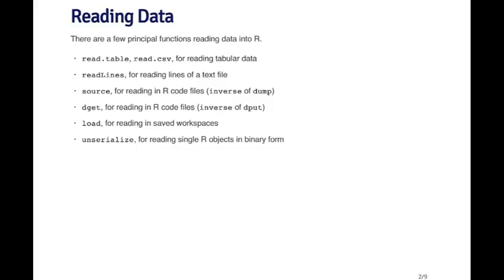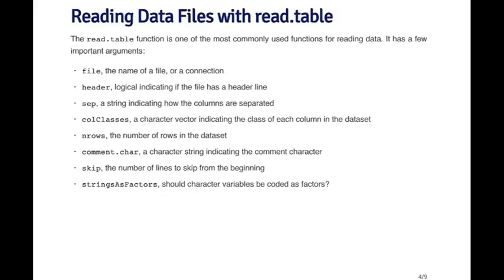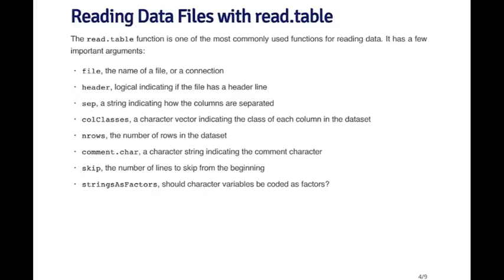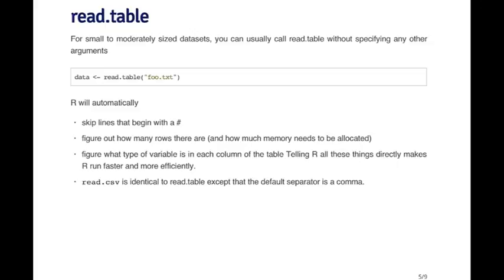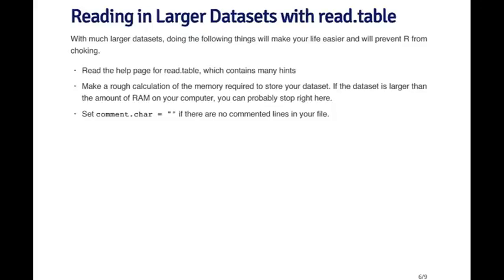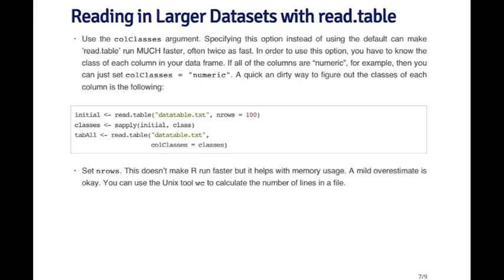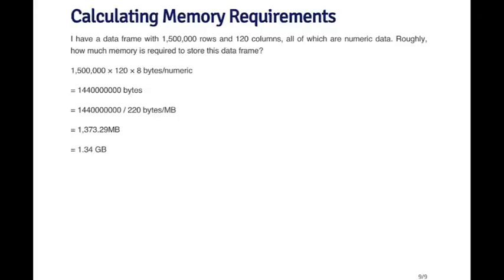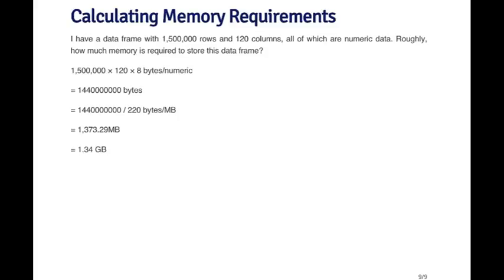2 9 Reading and Writing Data part 1 12 55